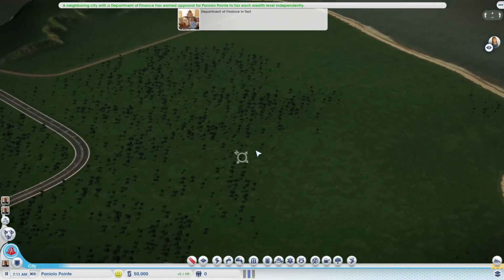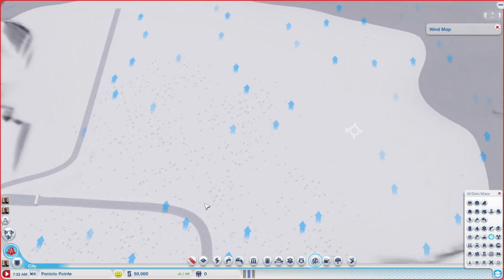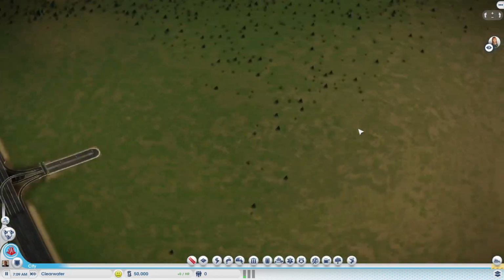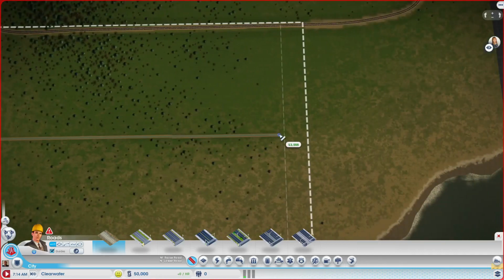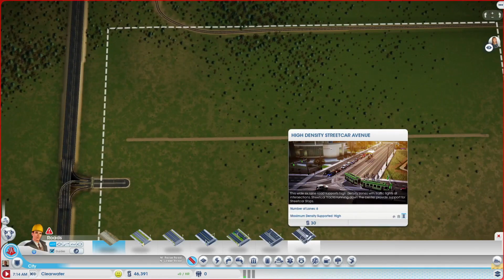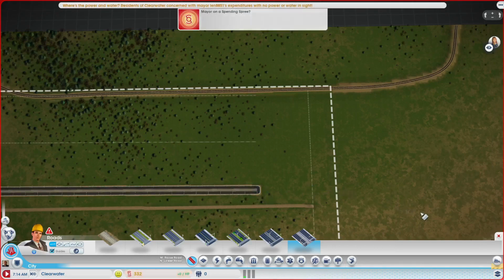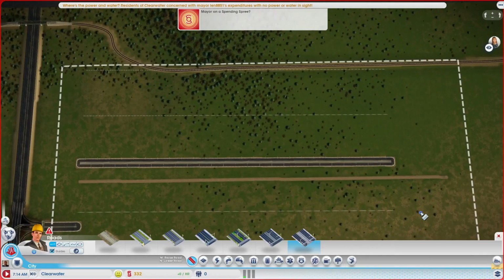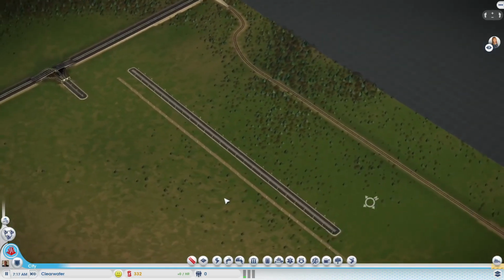SimCity Beginner's Guide | Part 7: Take Your Time & Slow Down | Tips For A Successful Start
Welcome to my SimCity Beginner's Guide (aka SimCity 5 or SimCity 2013 ).

This is the continuation after completing a 4 part series. In this episode I discuss the value of not rushing while building a city.